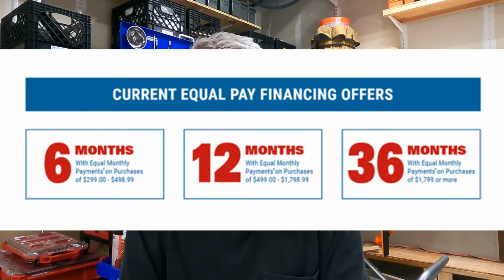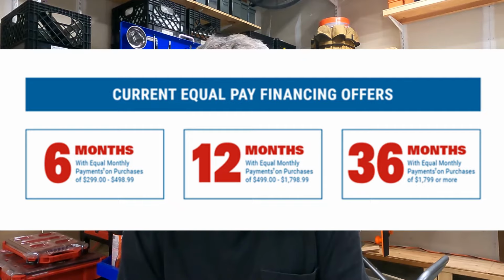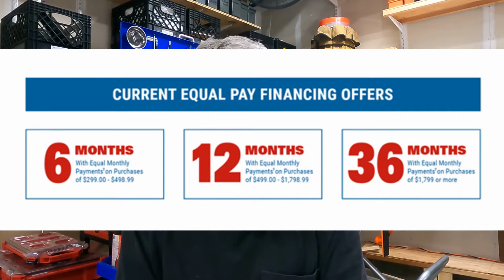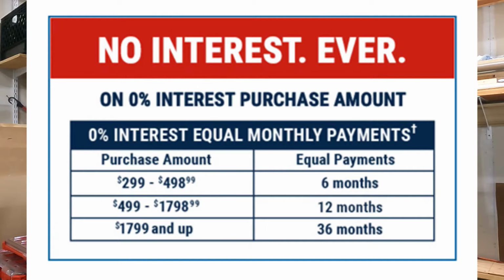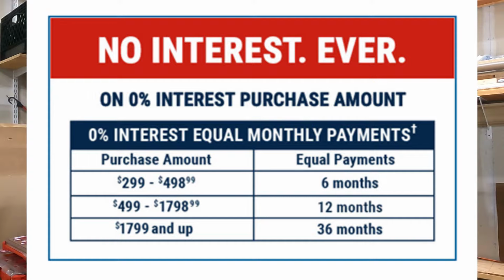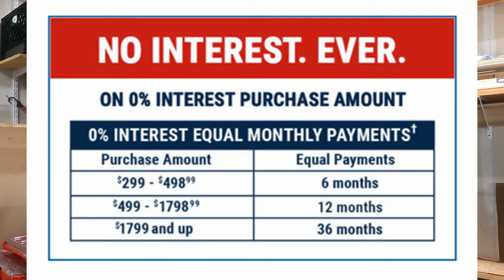Every Harbor Freight credit card QUESTION you were afraid to ask in 2023 ANSWERED. PLUS bonus tips!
Every Harbor Freight credit card QUESTION you were afraid to ask ANSWERED... and a few bonus tips!   I've been seeing PLENTY of questions about the Harbor Freight credit card, so I figured I'd talk with my sources at Harbor Freight as well as Synchrony Bank so I could answer your burning questions...  and even fix a  pretty big discrepancy... about Harbor Freight's credit card and 5% rebate program.